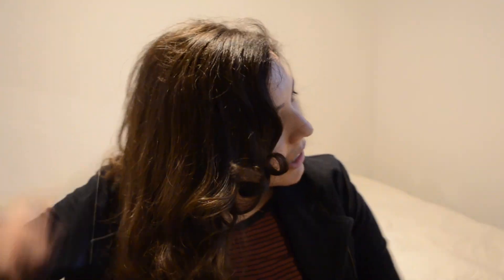Style Hair After Foam Rollers | No Hairspray | Pt. 2 Video | How to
Showing how I style my hair real quick!
after brushing my hair out -
Let's tame my hair! :p
( Without the use of hairspray )